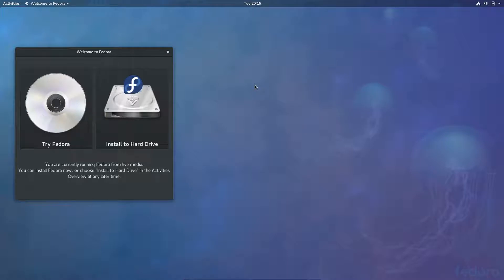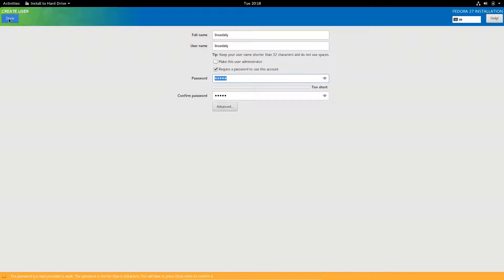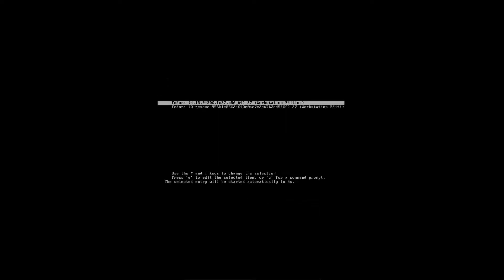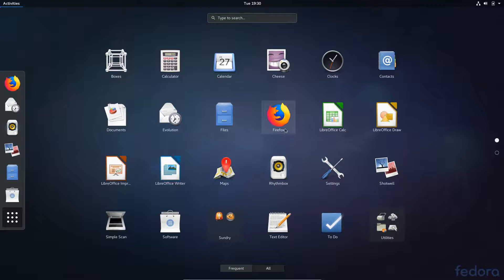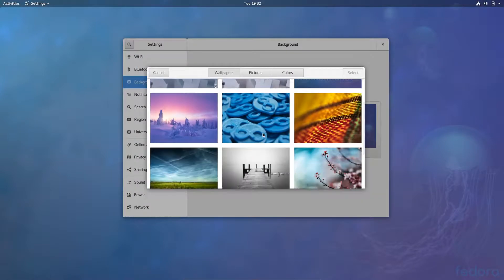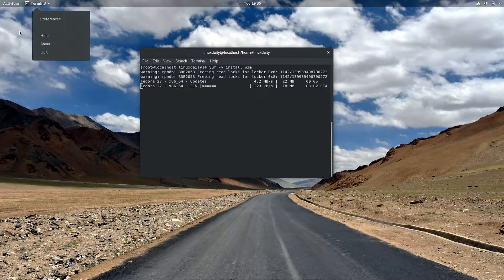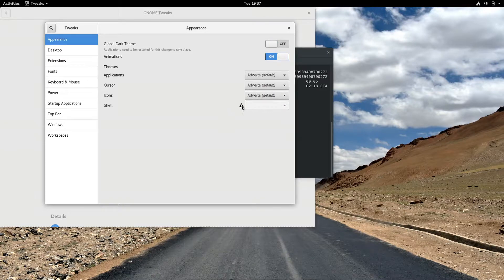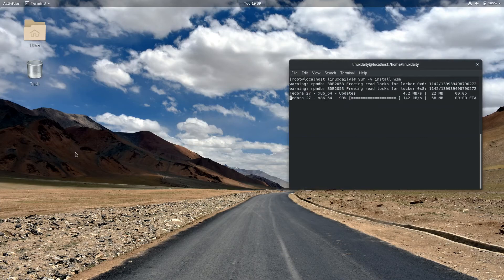Install and Review of Fedora 27 Workstation | Distro Review 3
Hey guys, in this video I install and review Fedora 27 Workstation
It is the most current stable release of Fedora